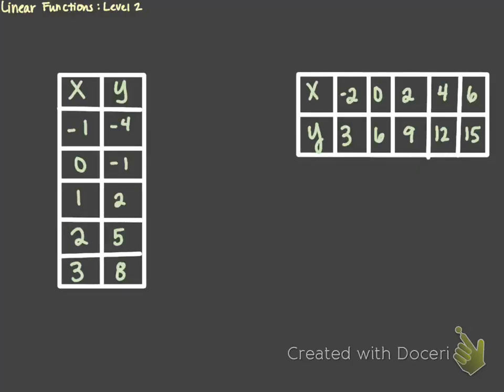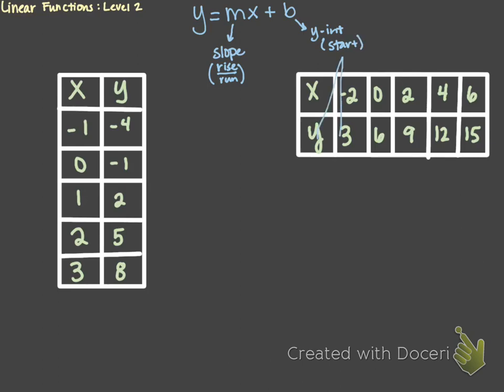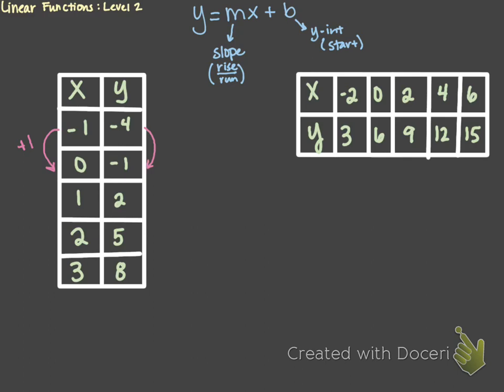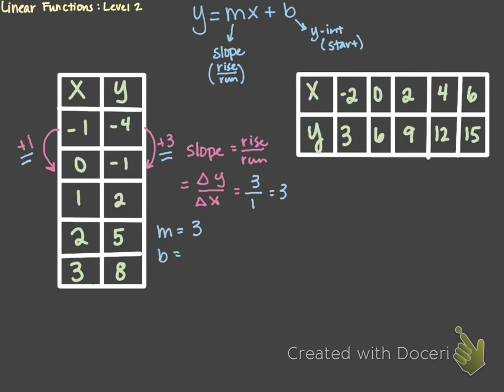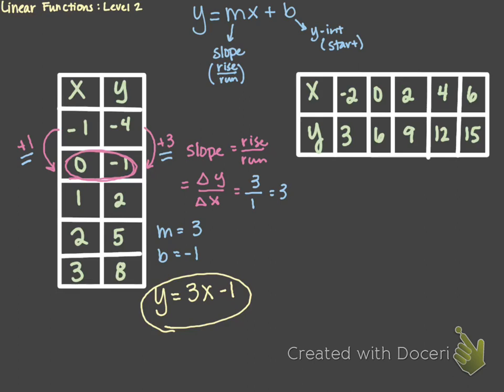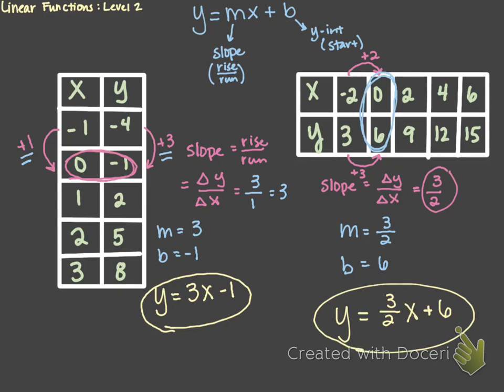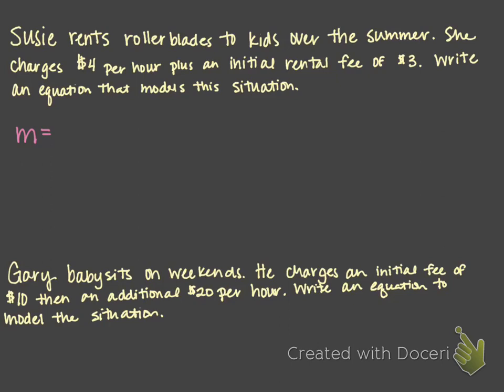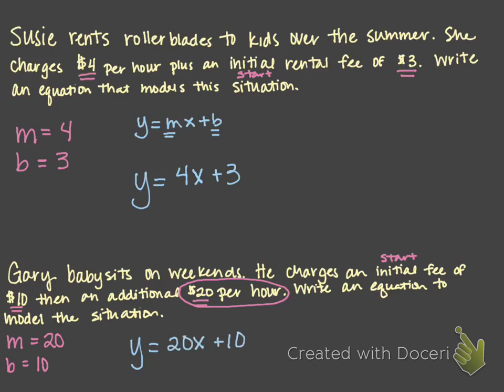Writing Linear Functions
This video explains how to write linear functions from tables and situations.